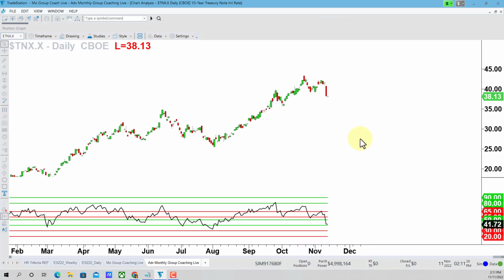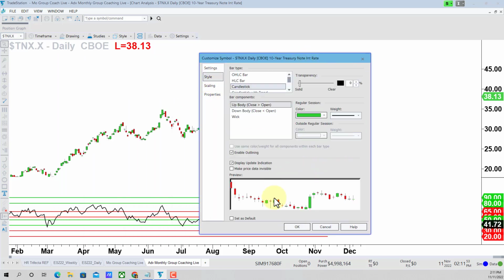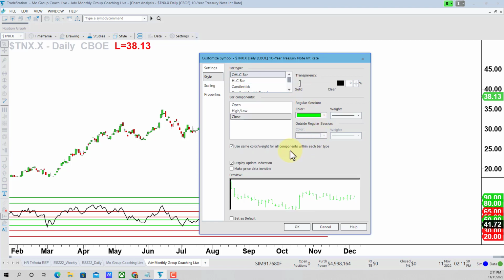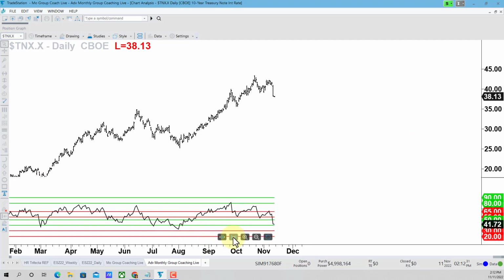Simple Trading Charting Tip to Reduce the Overwhelm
Wanna know how I’ll be getting ready to trade the 2nd half of Q4?

Watch this 3-minute video to find out:
-- A simple tactic to reduce the overwhelm (it’s not an indicator)
-- How to get my latest deep dive on interest rates - super hot & timely!
-- What to do BEFORE you deploy your trading tools